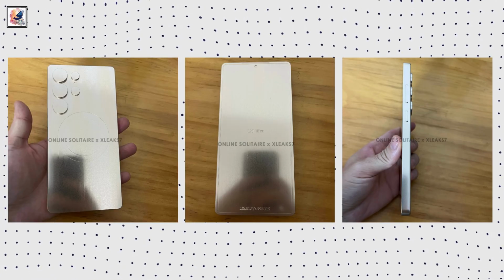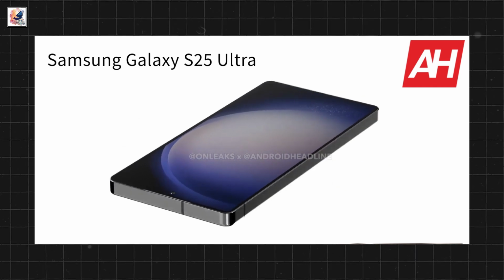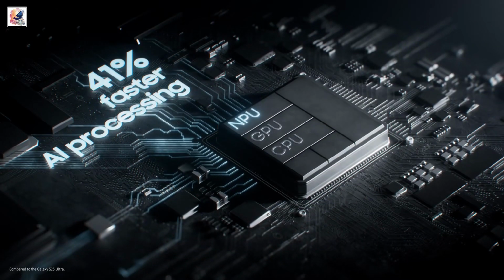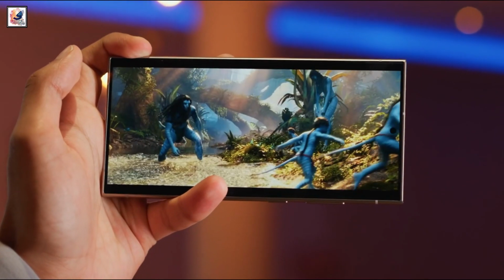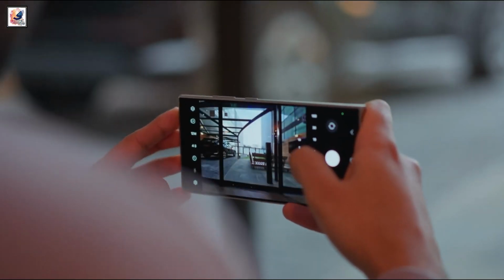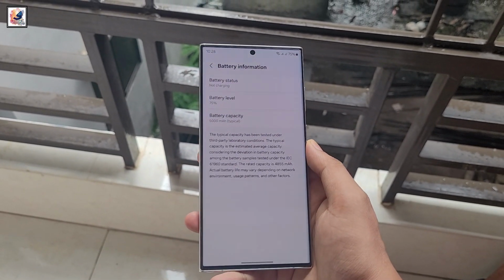Samsung Galaxy S25 Ultra - 7 New Updates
Samsung Galaxy S25 Ultra is Samsung's next flagship of the year and we have 7 new updates about this handset. Samsung will launch the Galaxy S25 Ultra on January 22nd at the Unpacked event.